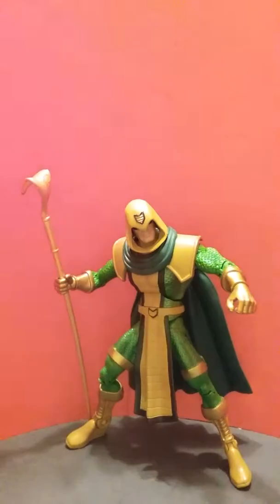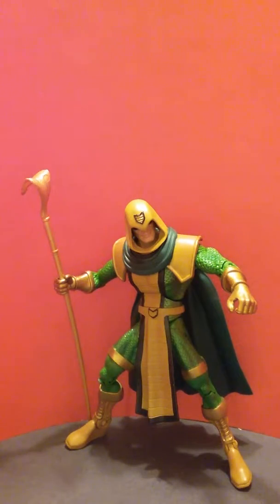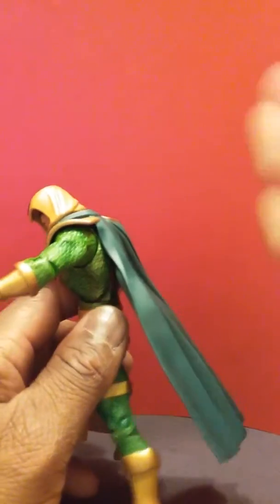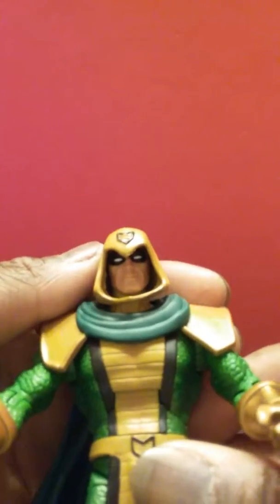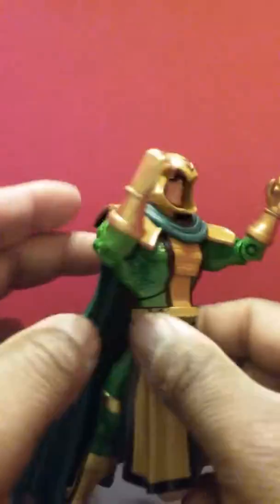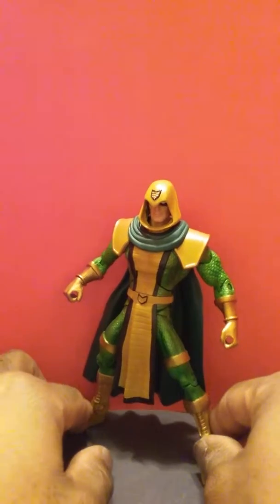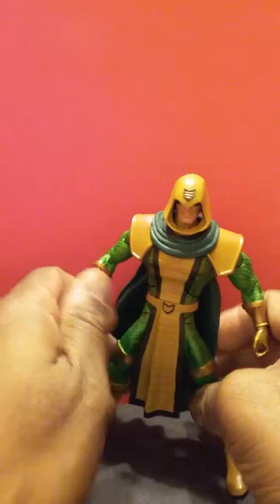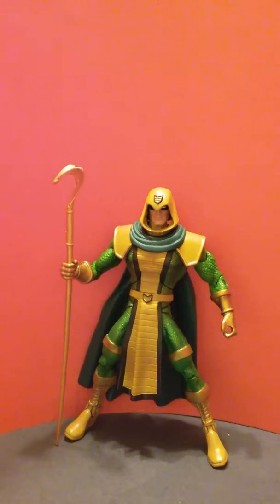DC universe: Kobra!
. I LOVE THIS GUY!